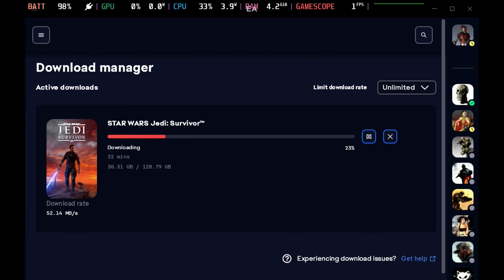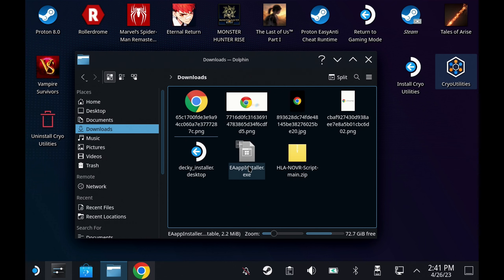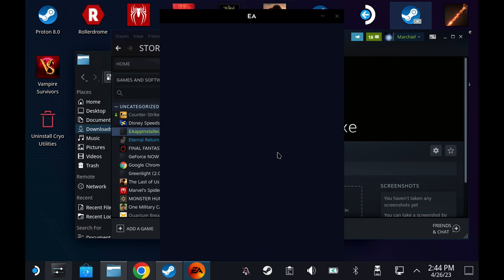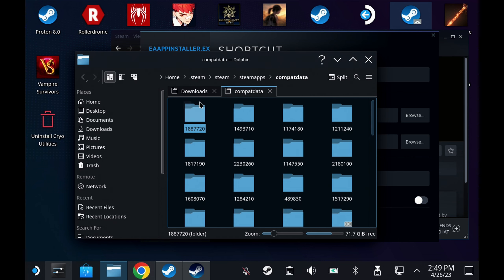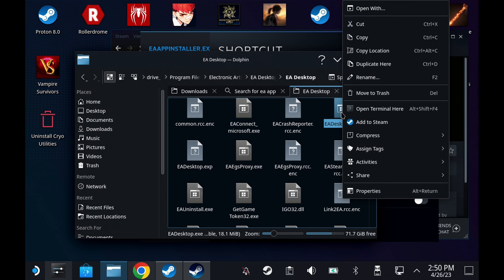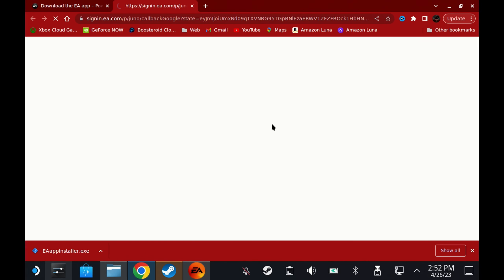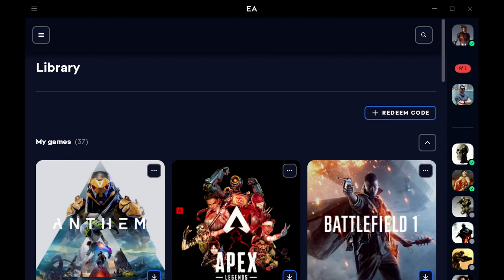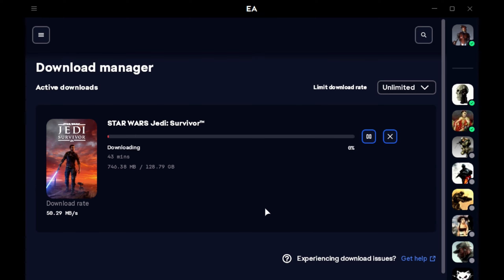How to install the EA Desktop App on Steam Deck Steam OS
The EA app is now working on Steam Deck Steam OS with Proton Experimental so you can install and the EA Desktop app without any third-party tools like Lutris.